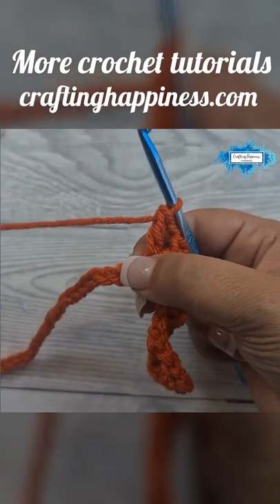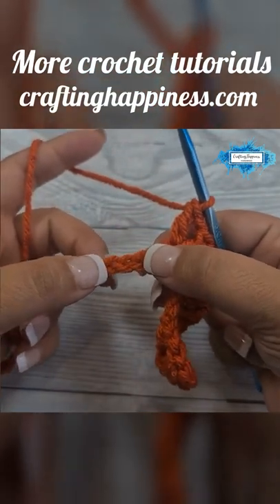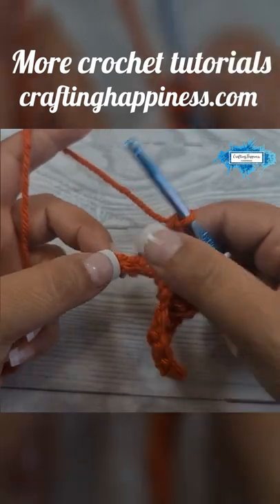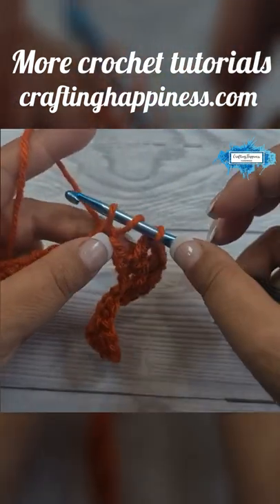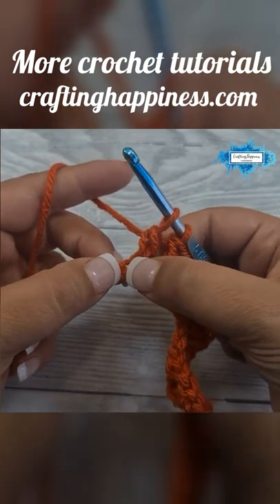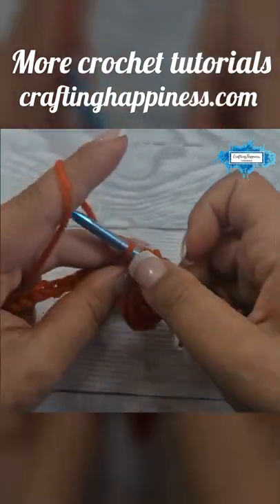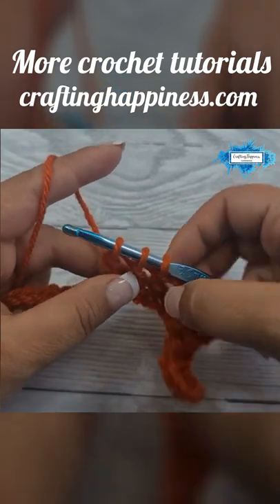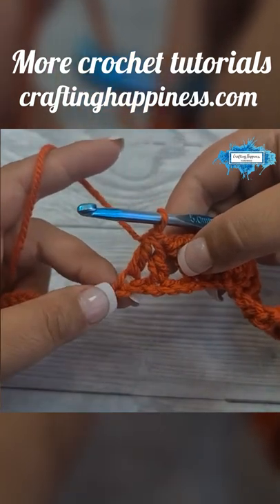How To Crochet A dc2tog (inverted V stitch) | Crafting Happiness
How To Crochet A dc2tog (inverted V stitch) 😊 A short video to show you how to do it.

Happy Crocheting!